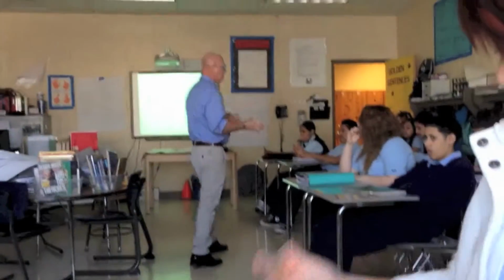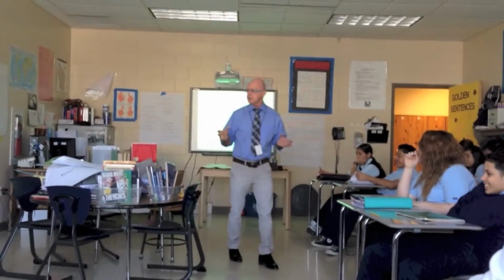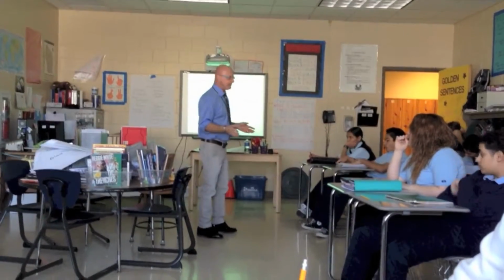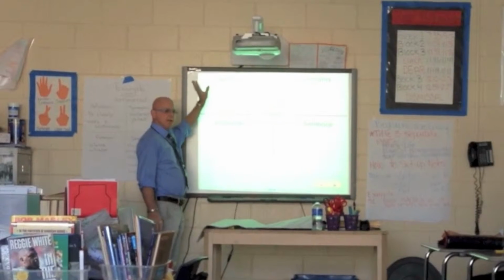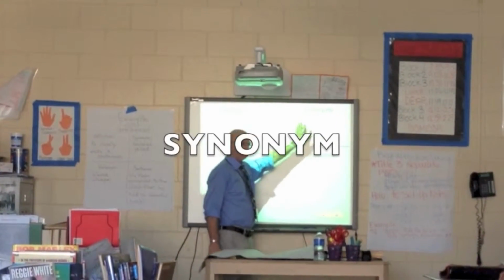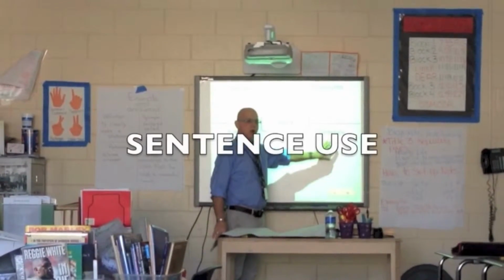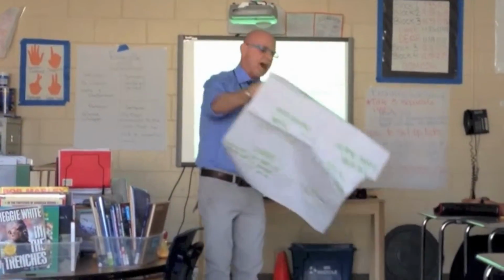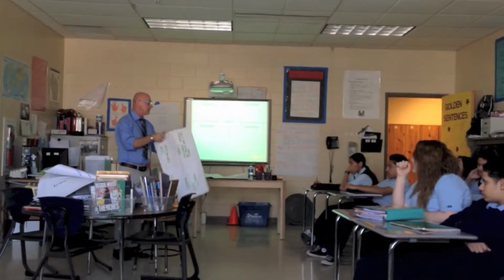Mr Mayer 4 SQUARE WORDS STRATEGY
This is a vocabulary strategy used to develop works and meanings from four different perspectives.